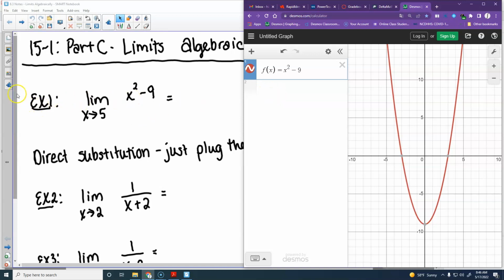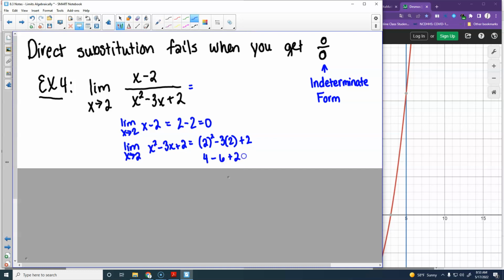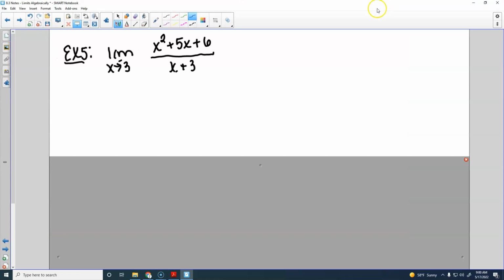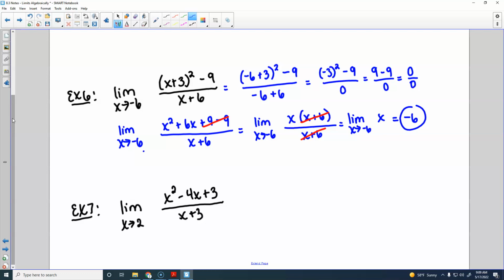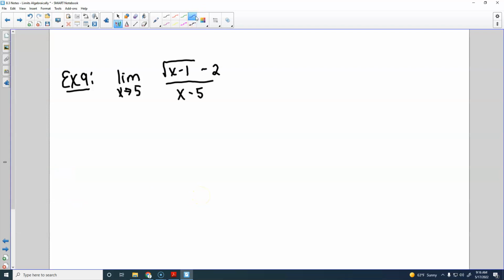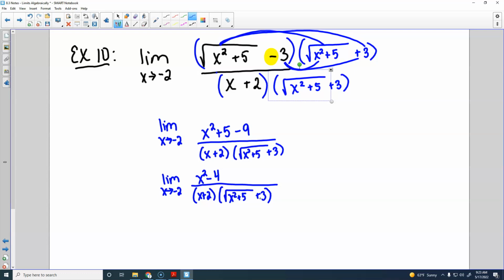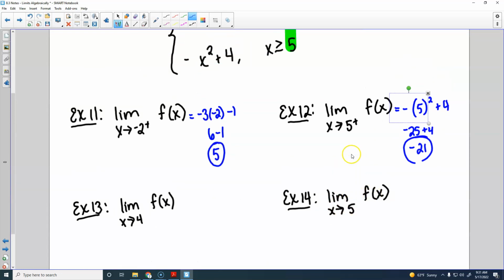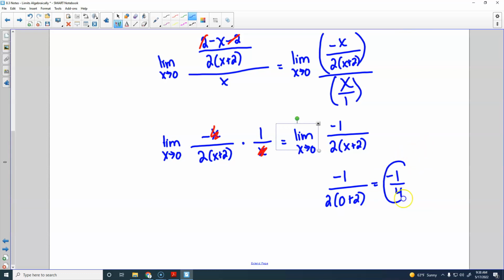Pre-Cal: Notes 5/17